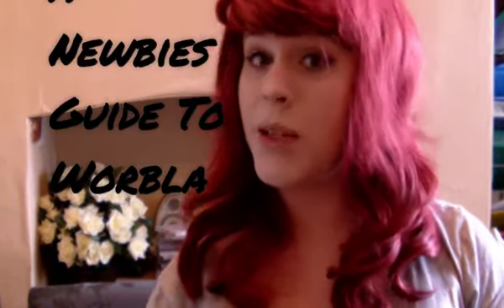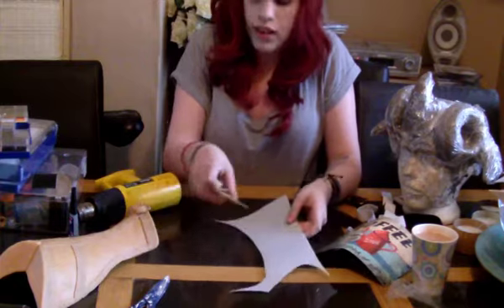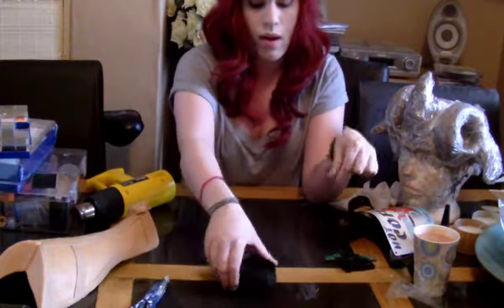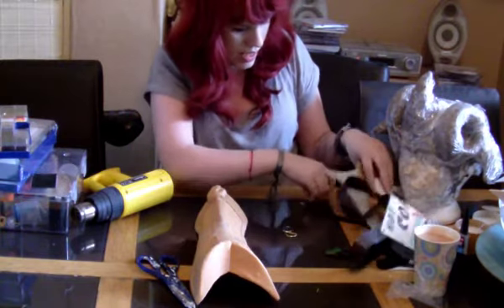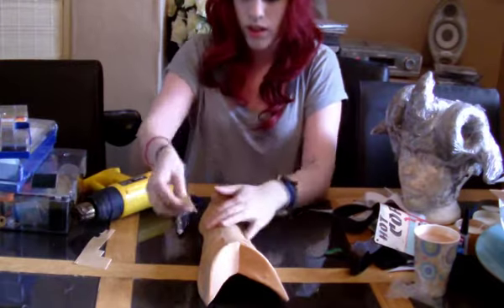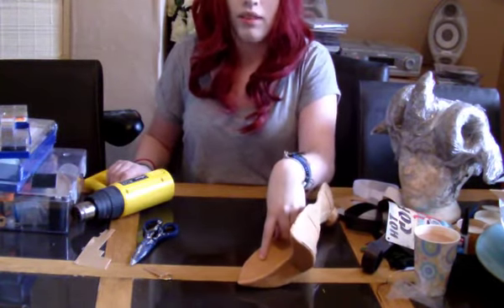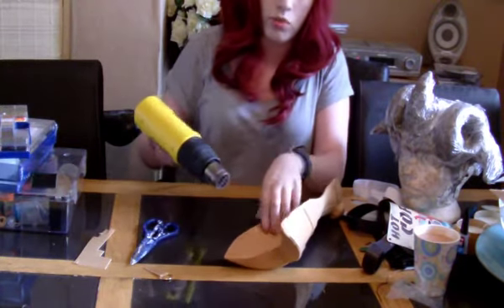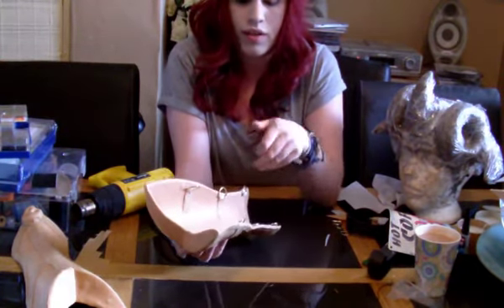The Complete Newbie's Guide to Worbla: Fixing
Hi guys! I'm back with a brand new tutorial and better production! After a minor bit of demand, here is all the basics on fixing your fabulous armour to your wonderful selves, also including a real time make along so you can see exactly how to do it.

To follow more of my work and send me messages, visit me on Facebook!

The rings I used in the video are D-Rings, you can find these on google, ebay and amazon! There's also a picture of them in the "store" section of my facebook page (store actually pending). I also mentioned luggage clips in the video, these can be found on google again.

Happy cosplay making!